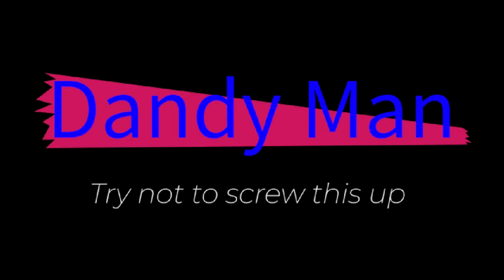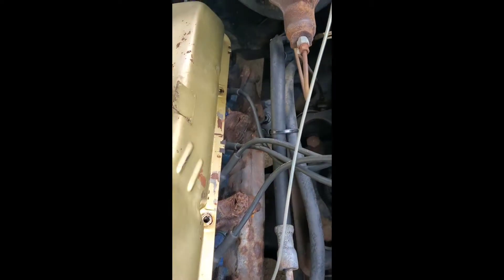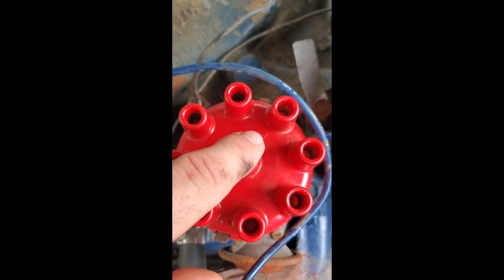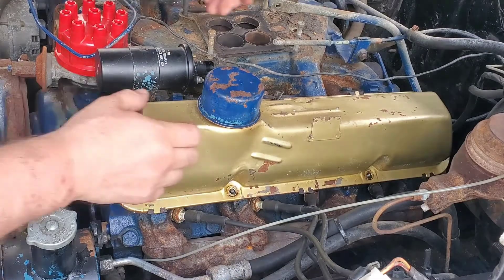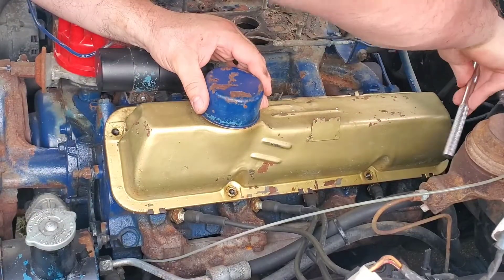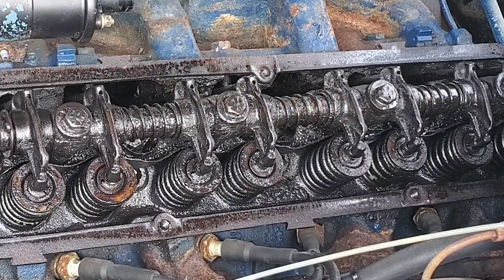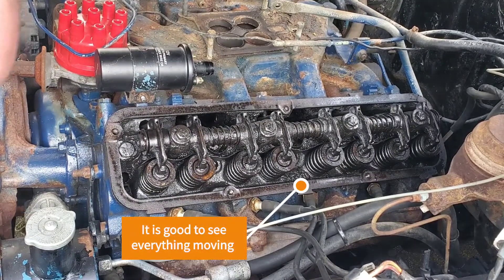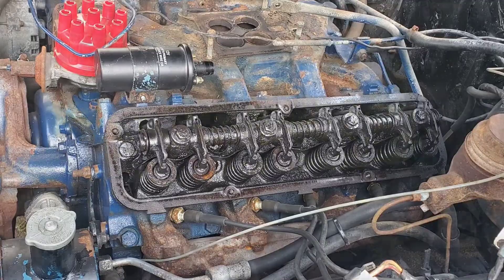🔧 1965 Ford Galaxie valve cover removal 🔧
We are gonna get these valve covers off
and clean them up.
This will be our first look at the condition
of the inside of the engine.